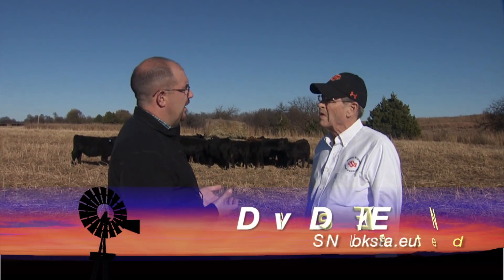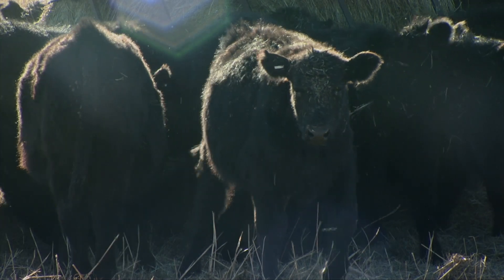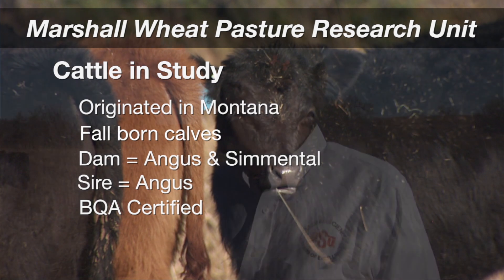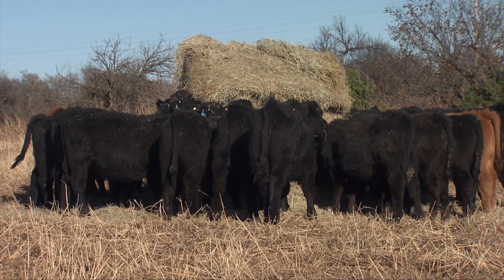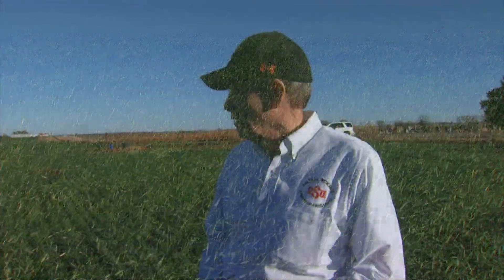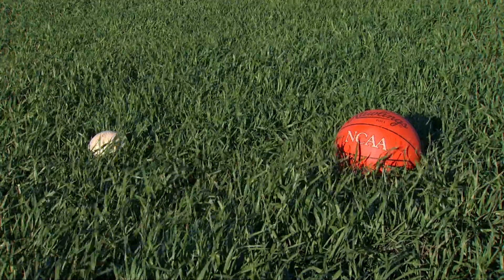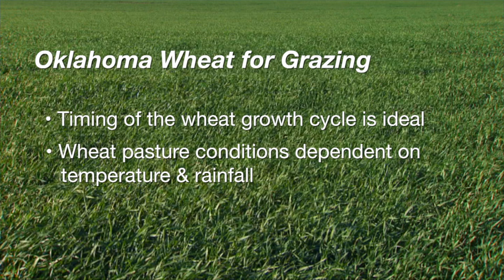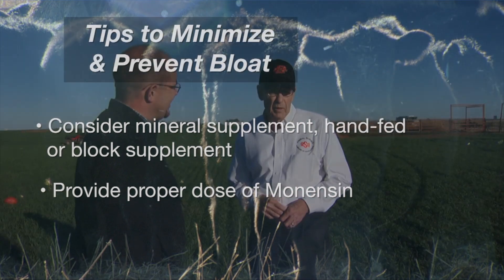OKState Cattle on Wheat Research (11/28/15)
SUNUP travels to the Wheat Pasture Research Unit near Marshall with Gerald Horn to learn about dual-purpose wheat for pasture.